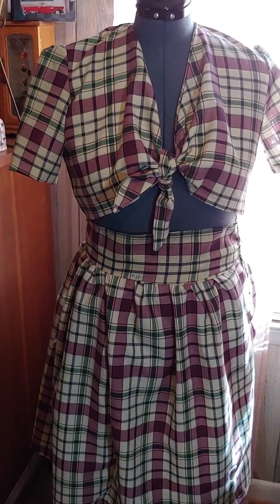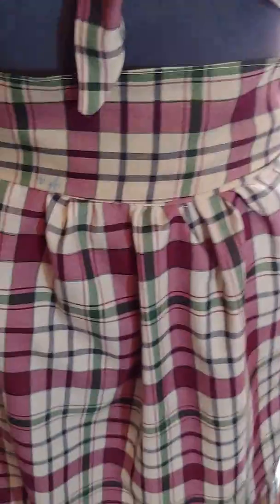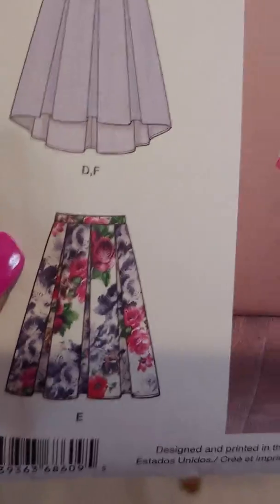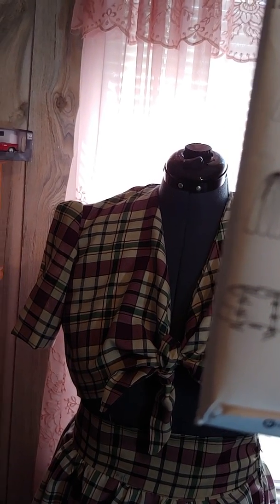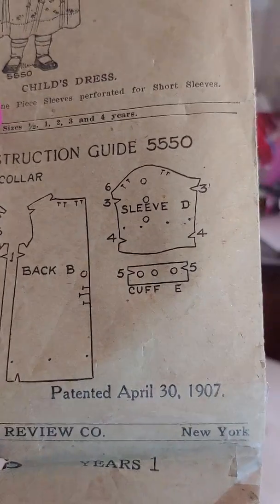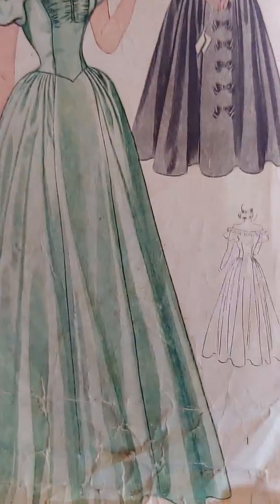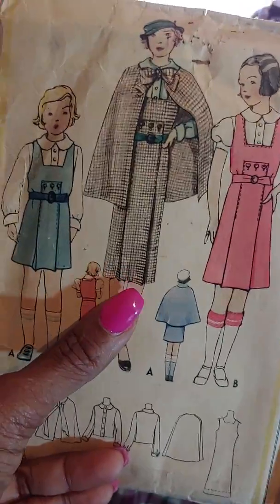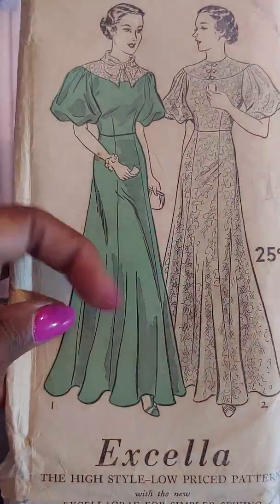Simplicity 8654 and Pattern Haul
Simplicity Two piece Top and Skirt
Simplicity Pattern Haul
Vintage Pattern Haul of 1879, 1907, 1920's 1930's, 1970's